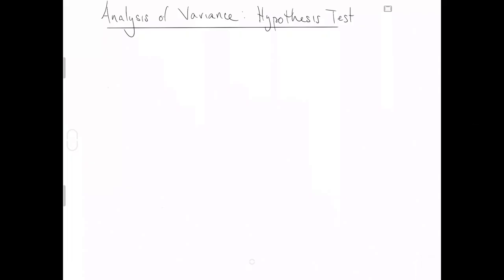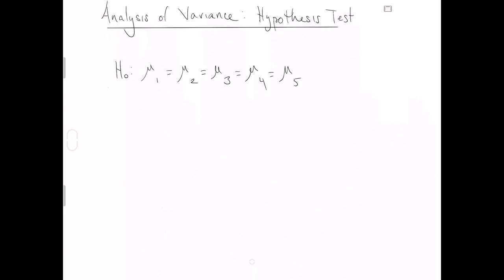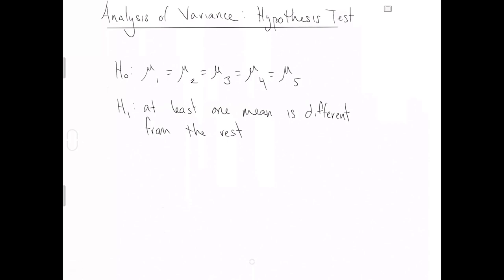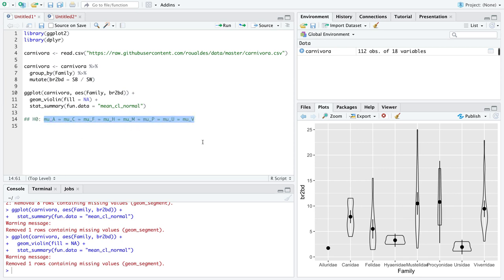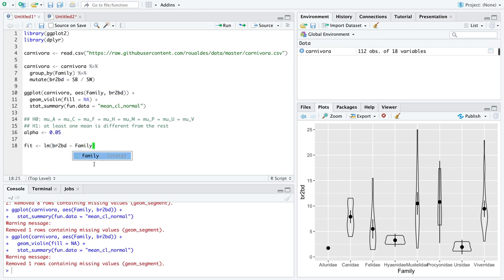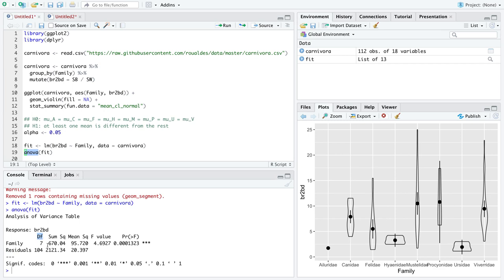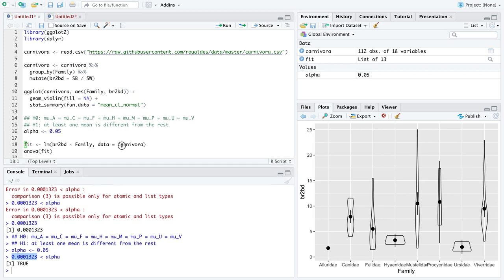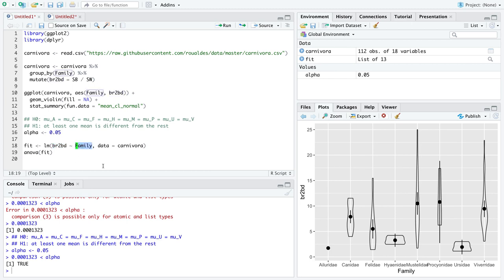Analysis of Variance, hypothesis test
A 10 minute introduction to hypothesis testing within analysis of variance.